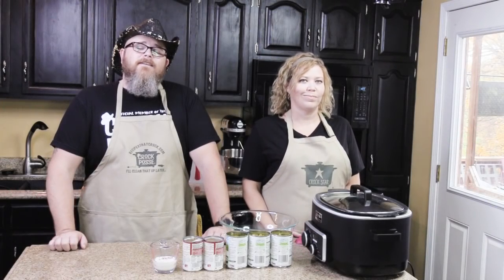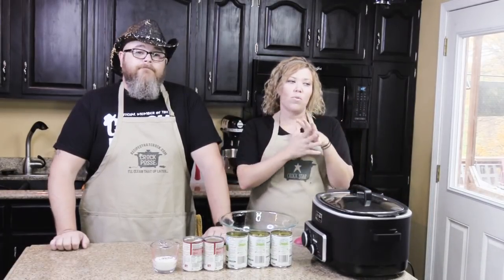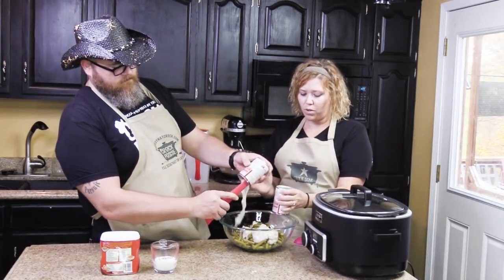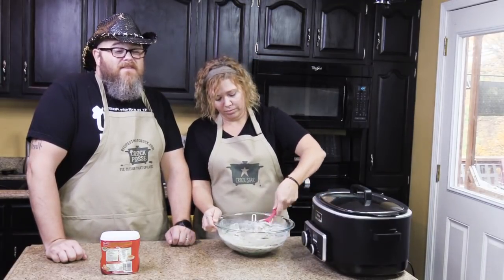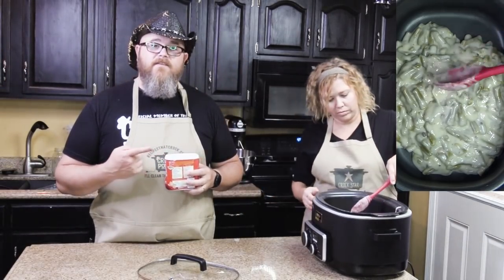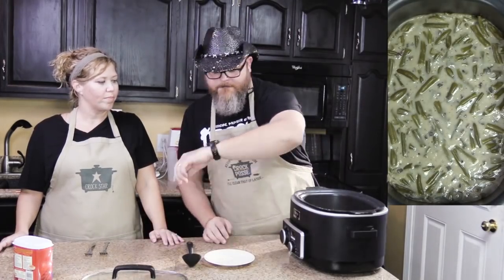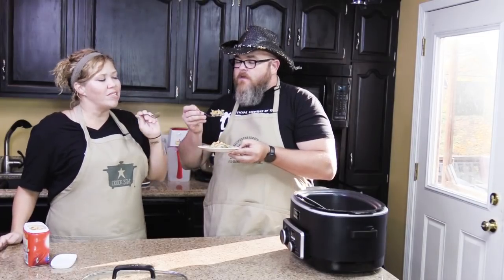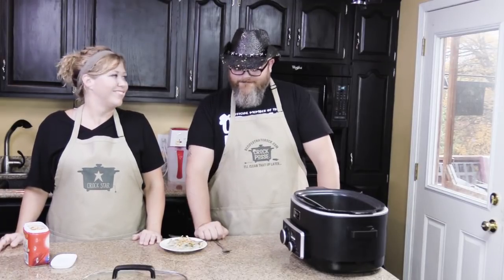Crock Pot Green Bean Casserole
Whether for a holiday feast or comfort food on a weeknight, this Crock Pot Green Bean Casserole is sure to be a hit! (And it frees up your oven!)